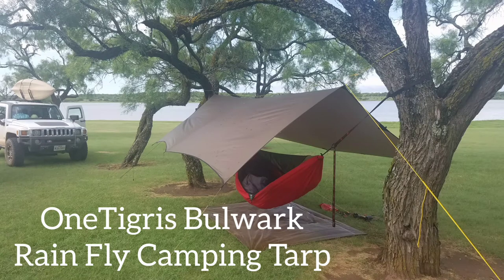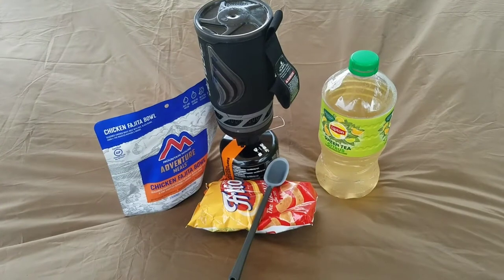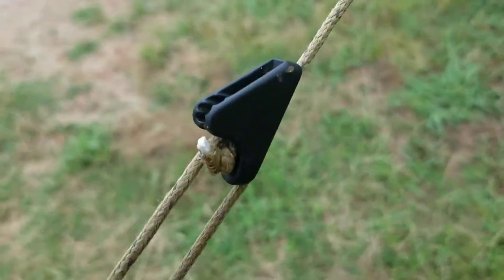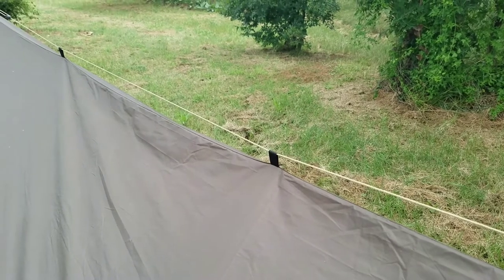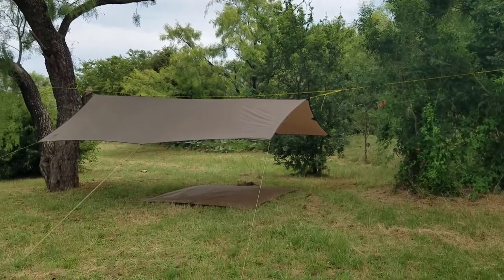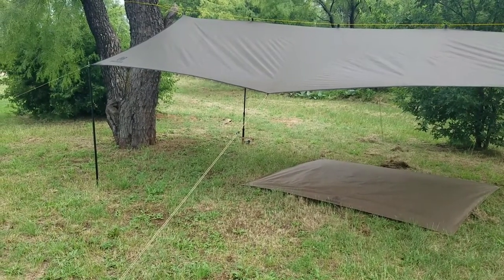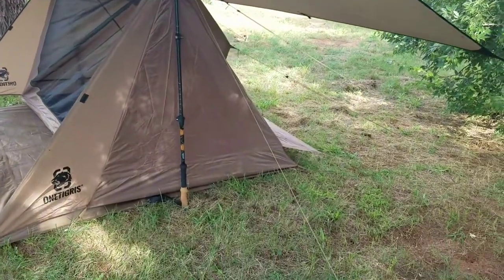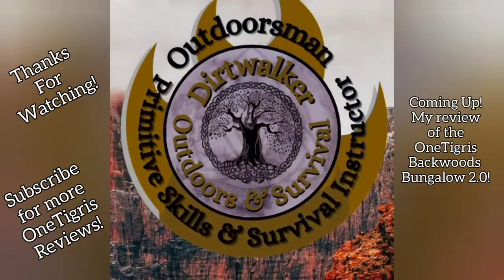Review! OneTigris Bulwark Rain Fly Camping Trip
In this episode I review one of my current favorite offerings from OneTigris, the Bulwark tarp. I'm also working at learning to add voice over to video. And hey, I'm liking this tarp.